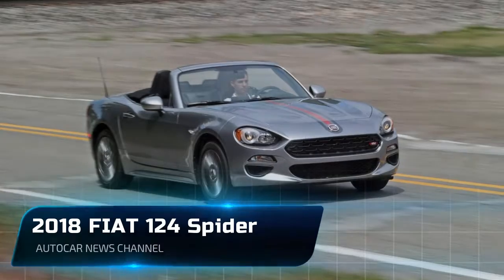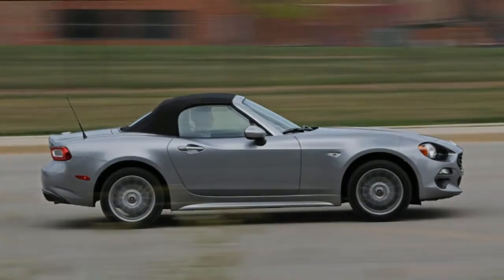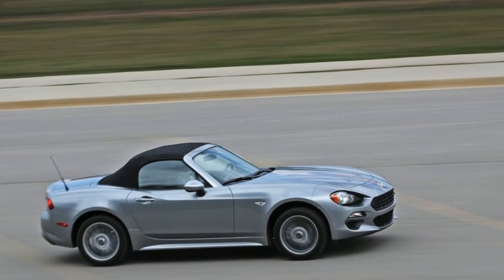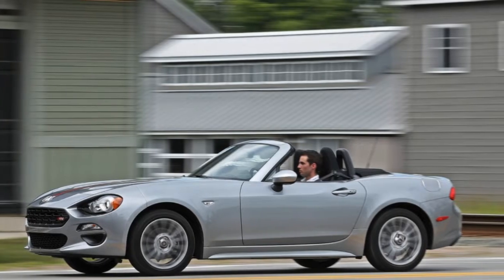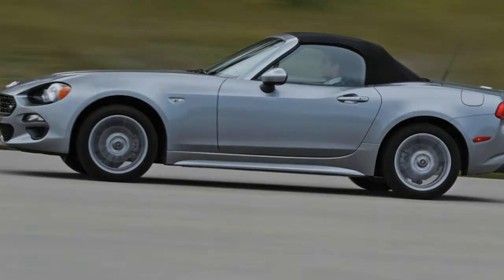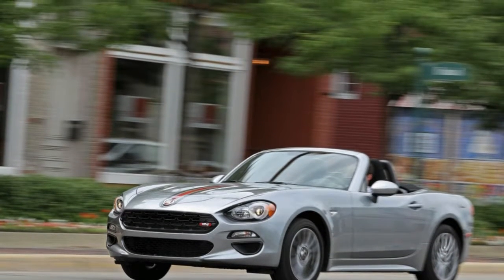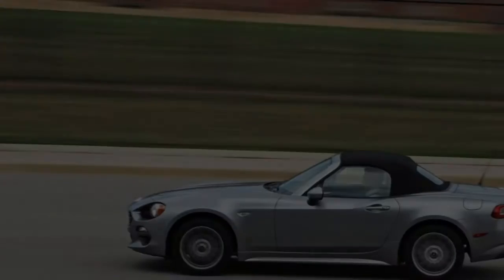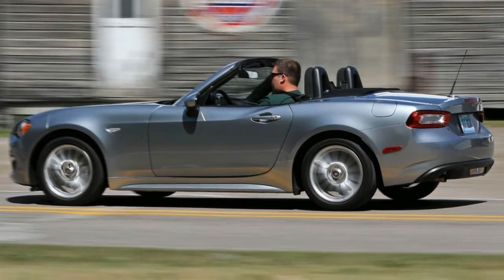[WOW] 2018 FIAT 124 Spider Review and Specs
With its unique mix of Italian style and Japanese engineering, the Mazda MX-5 Miata–based Fiat 124 Spider is a sushi roll stuffed in a cannelloni. It’s more than a bunch of new badges, however, as the 124 Spider sports an exclusive turbocharged Fiat engine, unique suspension tuning, and a more upscale interior. It’s a bit more relaxed than the Miata, but it still provides thrills on a twisty road—and the same top-down, wind-in-your-hair feeling of freedom. Enthusiasts like us will prefer the rowdier Abarth trim with its more aggressive suspension and ruder exhaust note, but no matter which model you choose, the 124 Spider is no grocery getter, so plan accordingly.